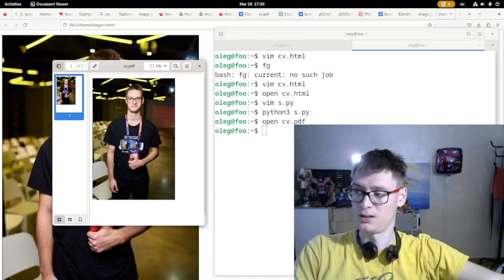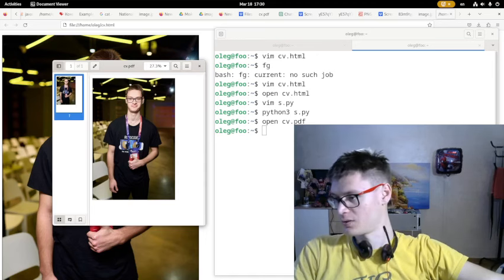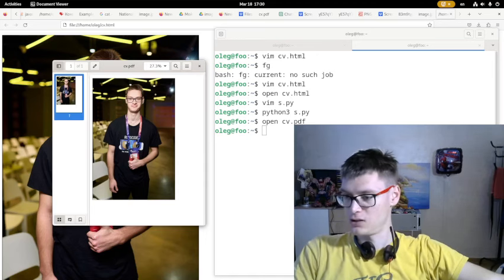creating cv html pdf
cv html pdf